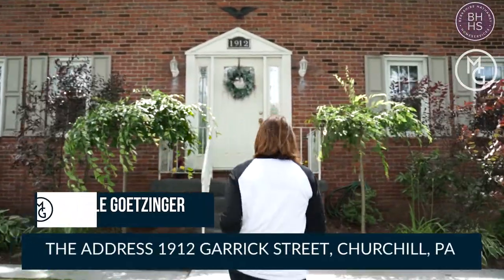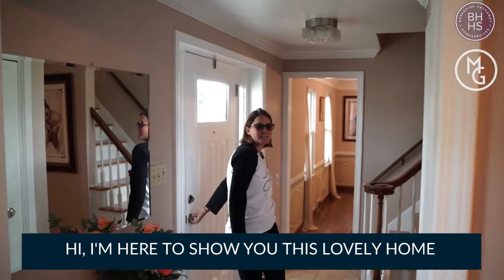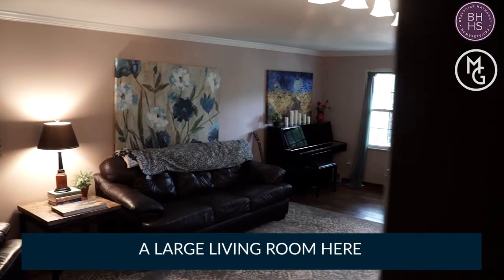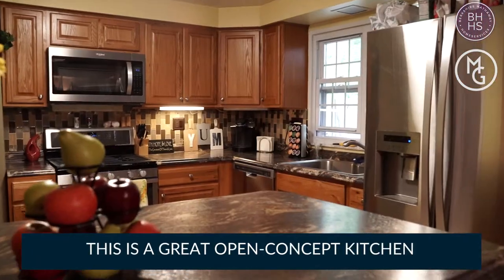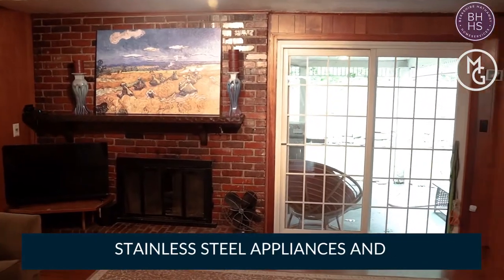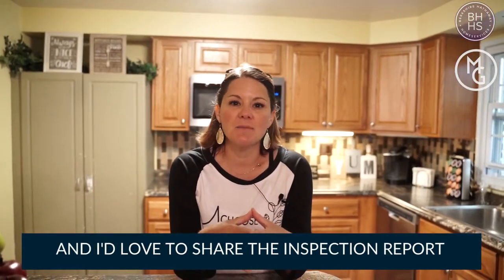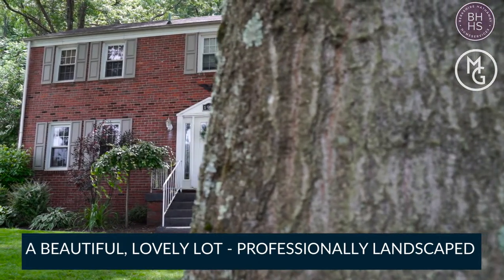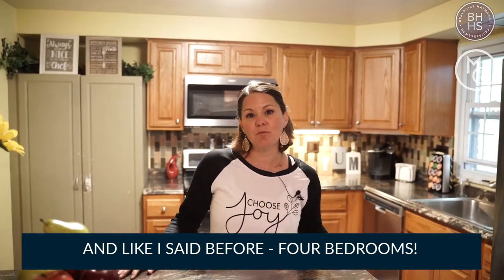Home Showcase: 1912 Garrick Dr, Pittsburgh, PA 15235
This home sits on a lovely tree lined street in Churchill and is a sturdy, well-made brick home with 4 bedrooms and 2 1/2 baths and a finished basement. The hardwood floors throughout the home makes it feel warm and inviting. The incredibly large eat-in kitchen has a fireplace and tons of light from the sliding glass door! Out that sliding glass door is a covered porch and private back yard. And Churchill is close to the city and lots of family amenities like shopping, schools, spots, and much more!